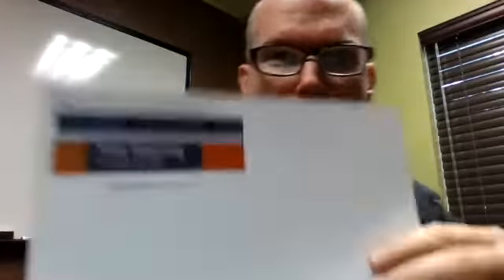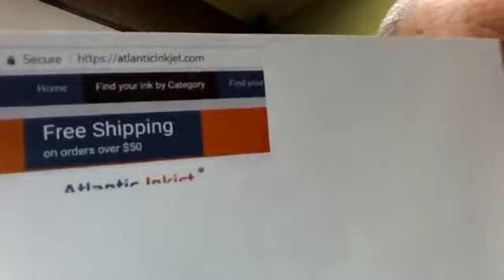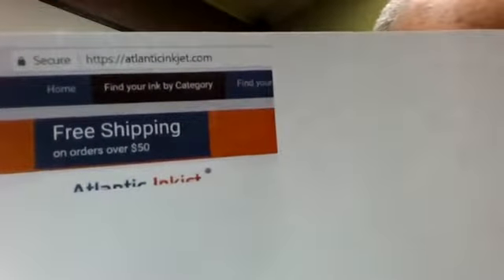Why You Need an SSL Certificate for Your Website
Web browsers are cracking down on website security. By July 2018, all sites without an SSL certificate will be flagged as not secure by Google Chrome, and more browsers will follow. Our website consultant, Brent Haeseker explains why these certificates are important and how to go about choosing the right one for your business.